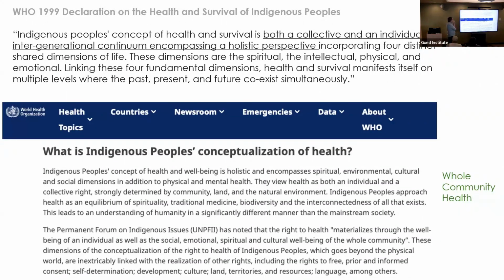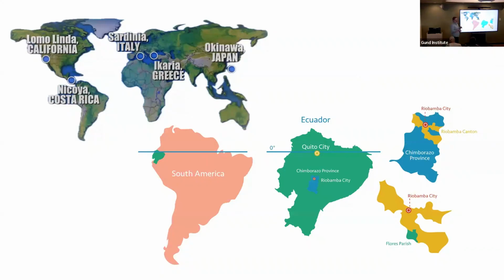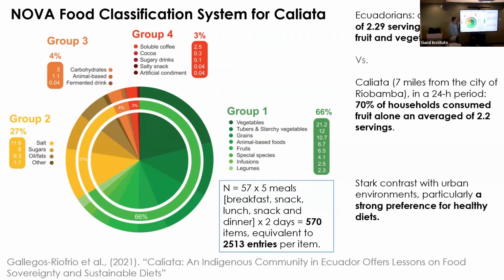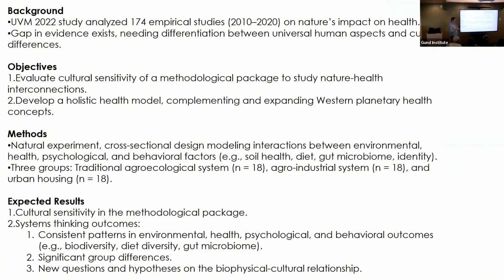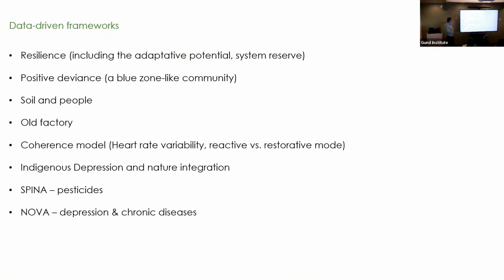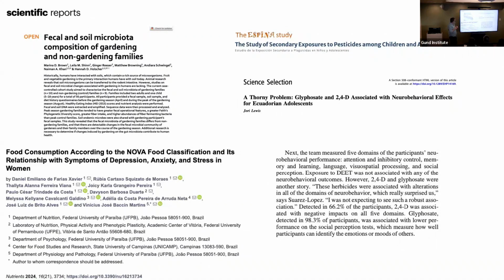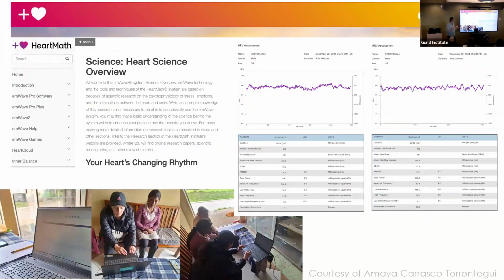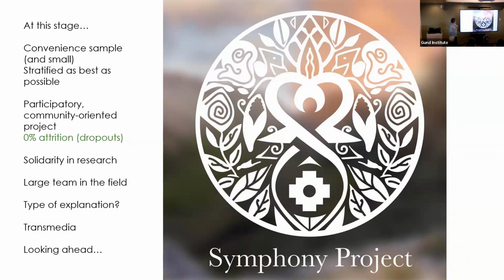Carlos Andres Gallegos-Riofrio: Advancing the Symphony Project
The Symphony Project is an international, cross-institutional collaboration exploring the relationship between landscape and human health across the rural-urban spectrum in Ecuador's central highlands. Using a transdisciplinary and participatory approach, this pilot study examines the interconnectedness of human and ecosystem health, focusing on cultural, social, and behavioral influences. The project employs a mixed-methods design, integrating environmental, biophysiological, psychometric, and qualitative measures across three residence types: Andean agroecosystems, agro-industrial farms, and urban spaces. Key data include soil health, biodiversity, crop associativity, and microbiome analysis. Biophysiological indicators like gut and nasal microbiomes, pesticide exposure, heart rate variability, physical activity, and inflammation markers are analyzed alongside health and mental health assessments. A multi-component survey examines socioeconomic conditions, agricultural practices, epidemiological profiles, and lifestyle factors. This presentation will present the team and the communities, highlight key lessons and preliminary findings, aiming to unveil insights into holistic and sustainable ecological health in diverse residence conditions, with implications for fostering an Agroecological Transition for Planetary Health.

Carlos Andres works in agroecology, planetary health, and nutrition. His interdisciplinary profile combines behavioral, life and social sciences, arts, and communications. Carlos Andres co-ordinates the Agroecology, Nature, and Health research area in the UVM Institute for Agroecology and is the principal investigator of three projects framed with participative, transdisciplinary, pluralistic and justice-oriented lenses. In addition, he is the Research Coordinator of the Caliata Initiative and a Faculty Associate at the Buder Center for American Indian Studies in Washington University in St. Louis